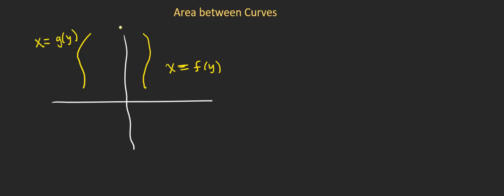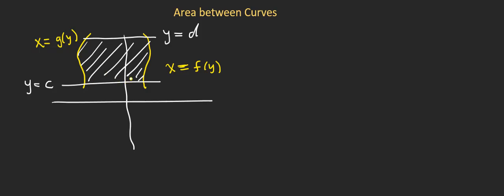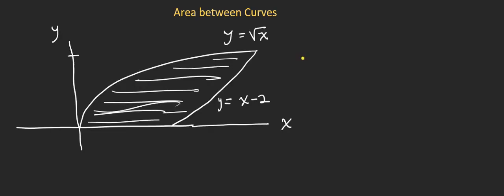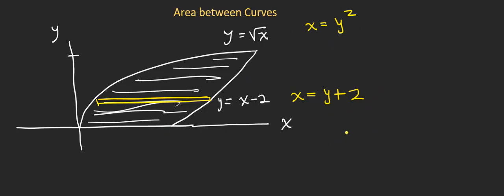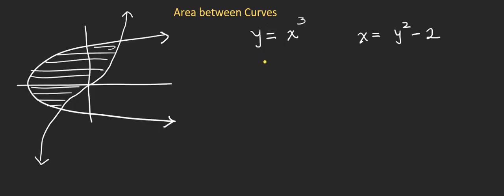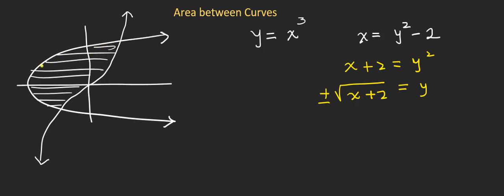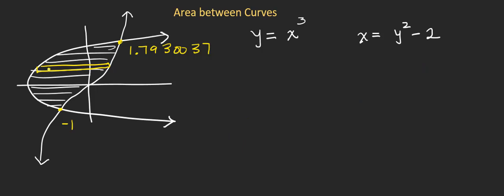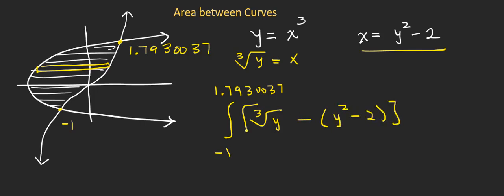[Calculus] Area between curves Part 2